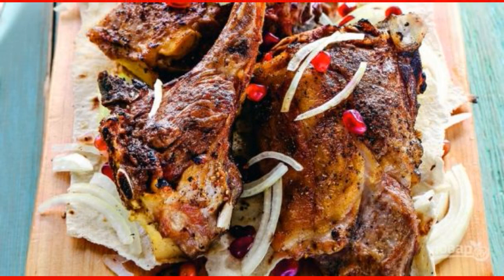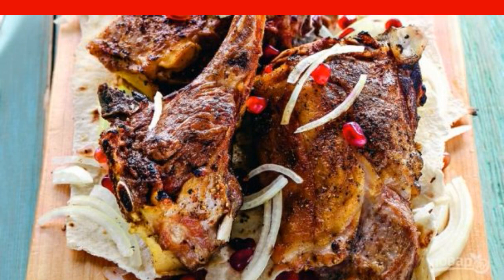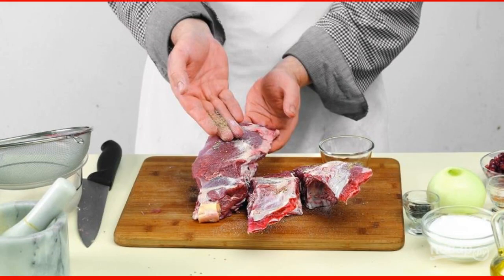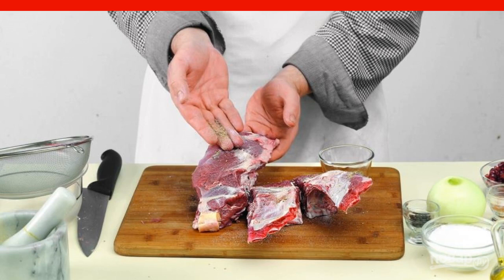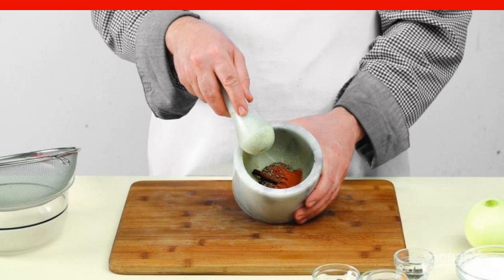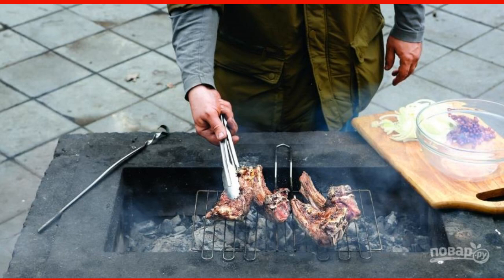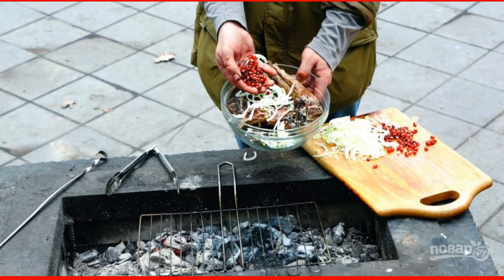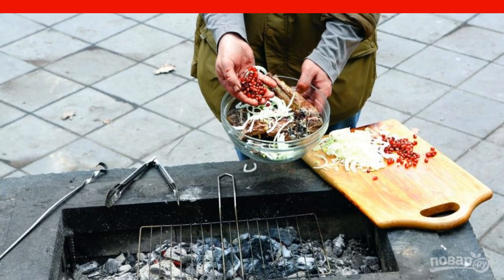Grilled lamb ribs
Juicy and fragrant, lamb ribs will be the brightest dish at your picnic. The most important thing is to marinate them properly to get rid of the characteristic smell of mutton. This requires spices.

Ingredients:
Lamb ribs — 1 Kilogram,
Zira — 1 tablespoon,
Coriander — 1 teaspoon,
Carnation — 2 Pieces,
Cinnamon stick — 1/2 Pieces,
Black pepper peas — 1 teaspoon,
Hot red pepper — 1 Pinch,
Salt, ground pepper — To taste,
Onion — 1 Piece,
Garnet — 1 Piece,